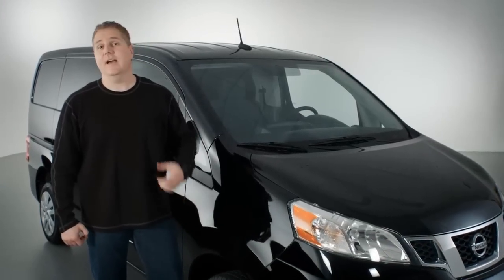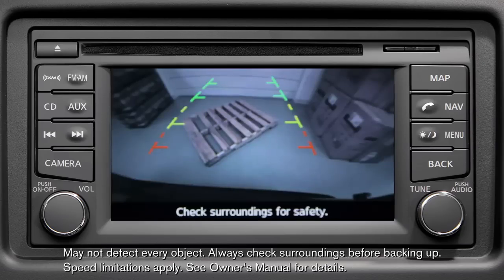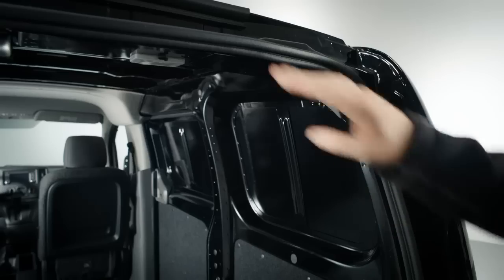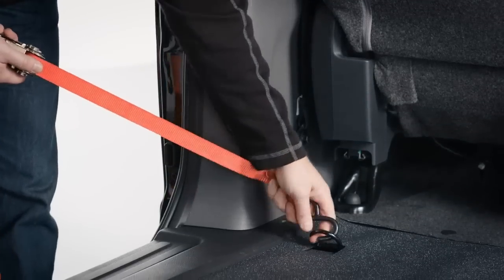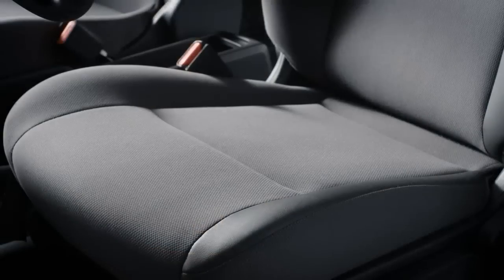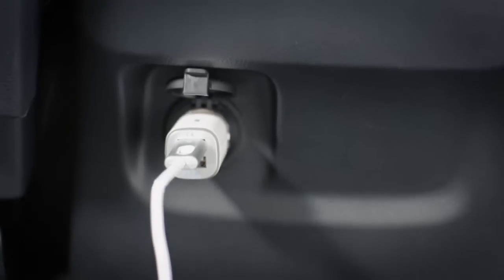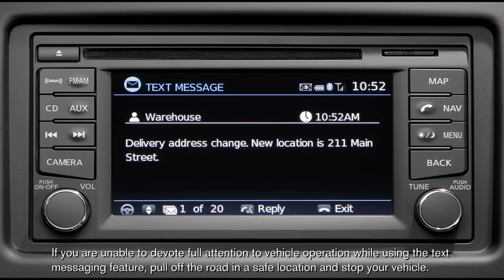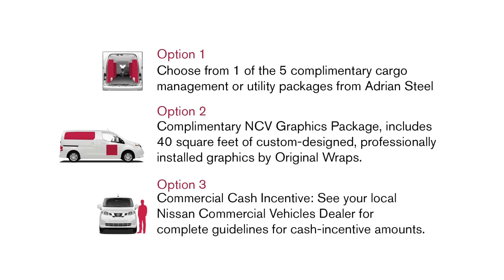2014 Nissan NV200 Compact Cargo Walkaround and Review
Discover the possibilities available to your business with the Nissan NV200 Compact Cargo interior and exterior walkaround and review. Learn more about the versatile Nissan NV200 Compact Cargo

Take a tour of the NV200 Compact Cargo van's innovative new features, inside and out. Nissan Insider Dean Bowman shows you around.